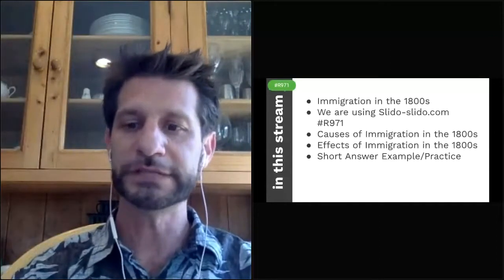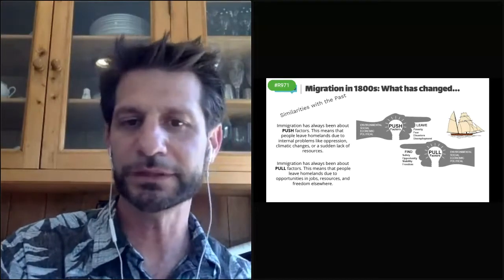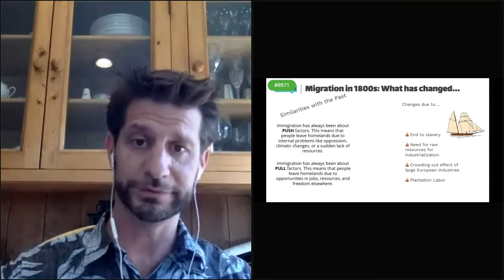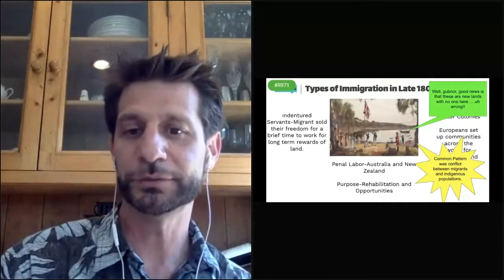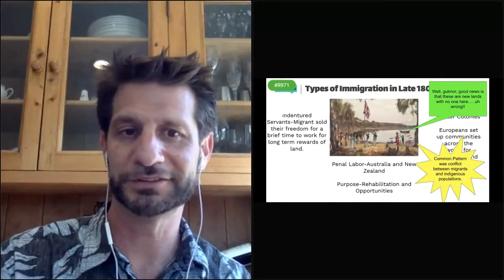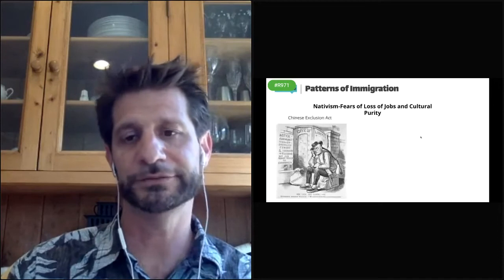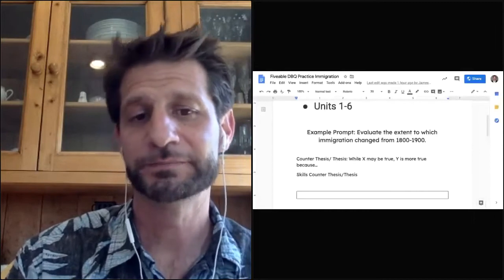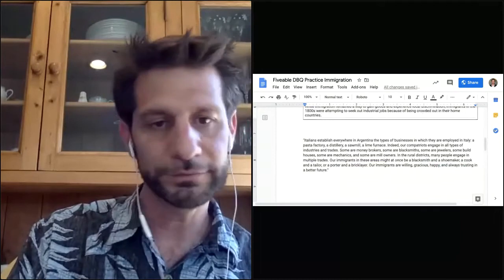AP World - Causes and Effects of Migration in the 1800s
Humans have developed complex systems over the last 100k years, but WHAP is a deep dive into the politics, economics, and cultures of only the last 800 years. 🌏

Browse AP World History exam prep resources including unit reviews, big ideas and course outlines, free response help, and practice questions.